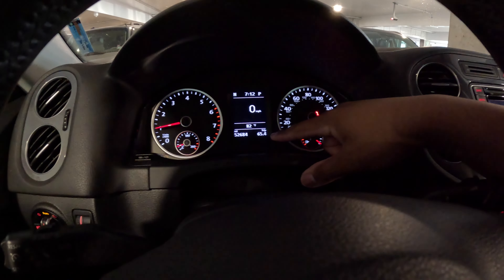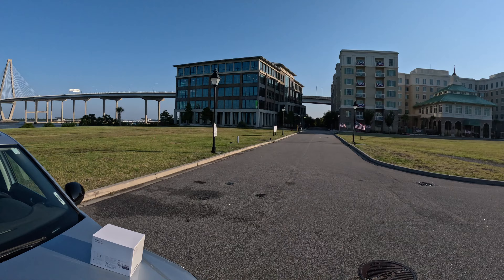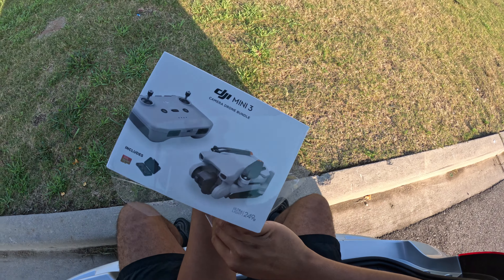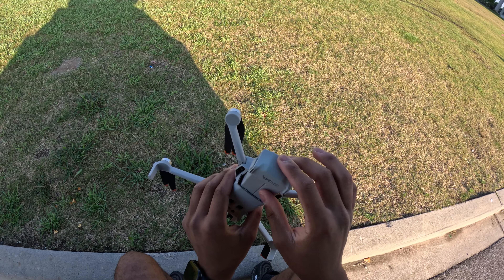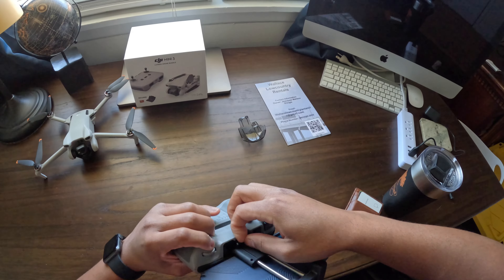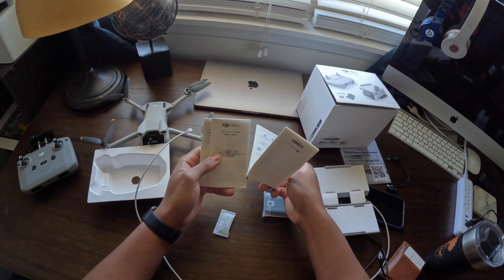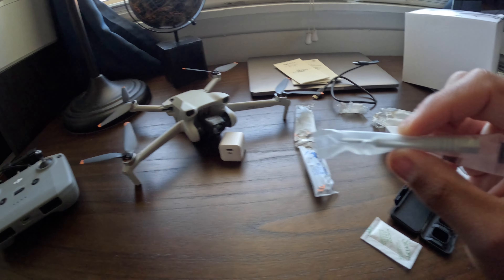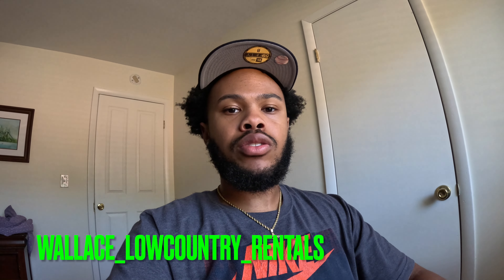DJI MINI 3 DRONE UNBOXING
YouTube welcome back with another video in today’s video I will be on boxing the DJI mini three drone. I previously sold my Mavic pro one for this drone to upgrade the drone quality for the videos. This was a bundle deal I purchased at Costco for $468 after tax.